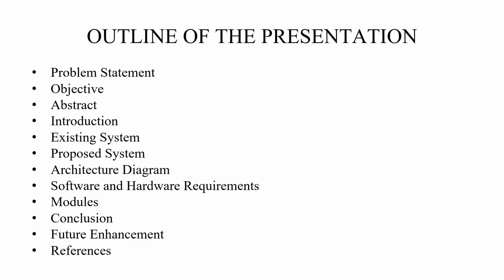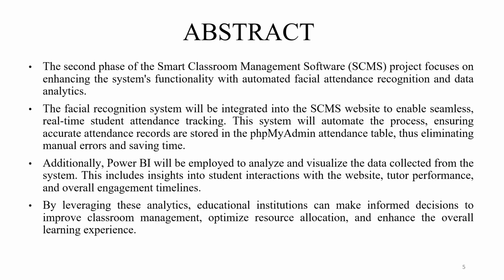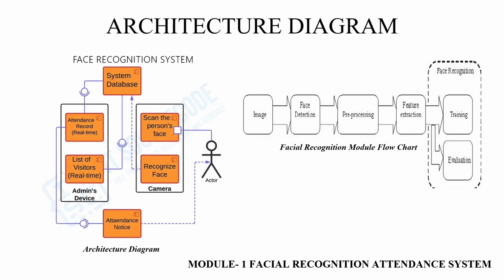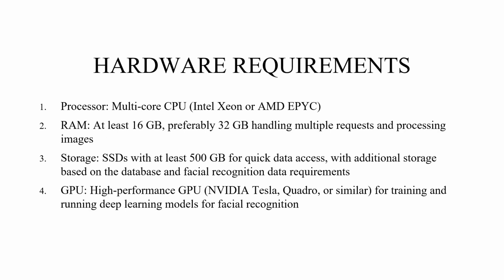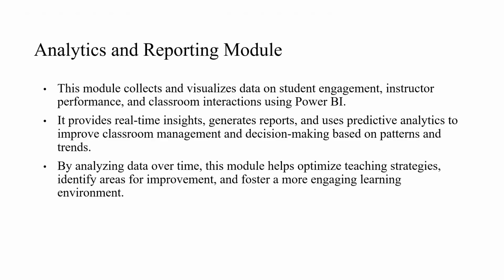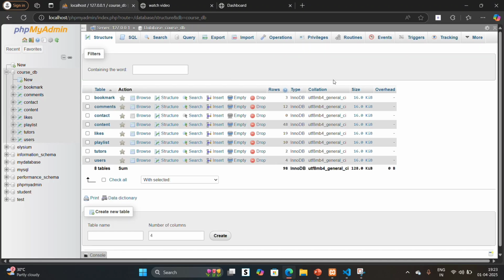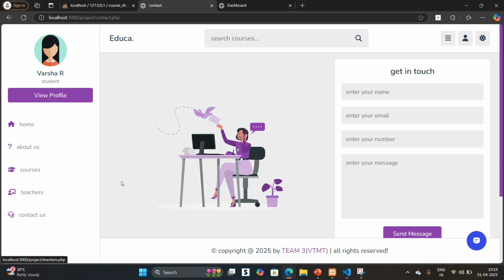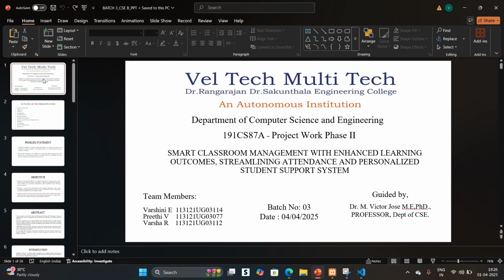SCMS Project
Our Smart Classroom Management Software (SCMS) automates attendance, enhances learning with AI-driven chatbots, and provides real-time data analytics. It features a centralized educational website with multiple tutors and interactive tools for an improved learning experience. Developed by Varshini E, Preethi V, and Varsha R, this project optimizes digital education through automation and insights.